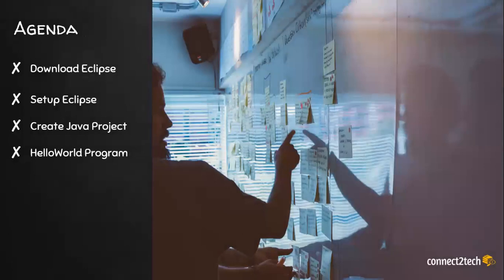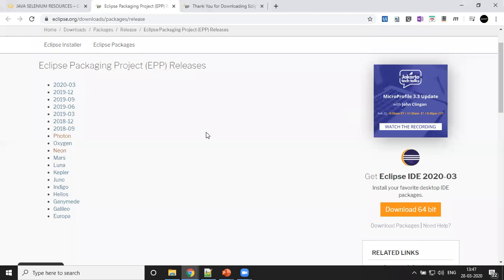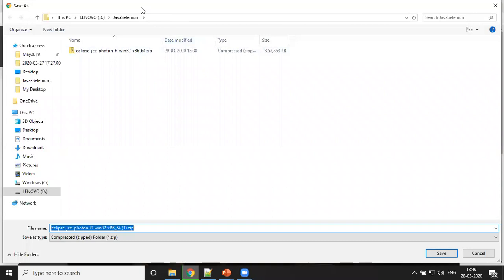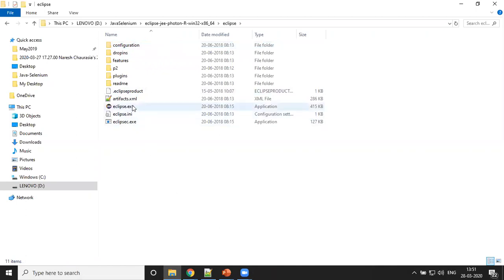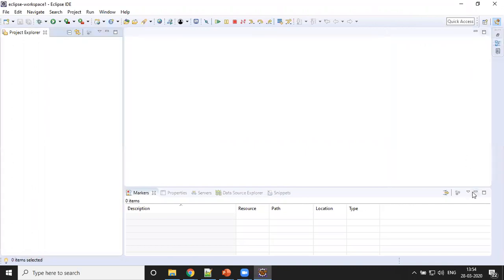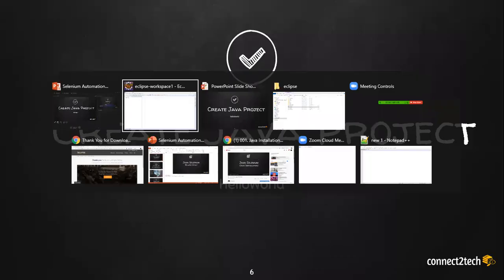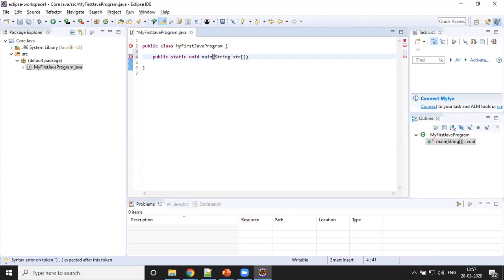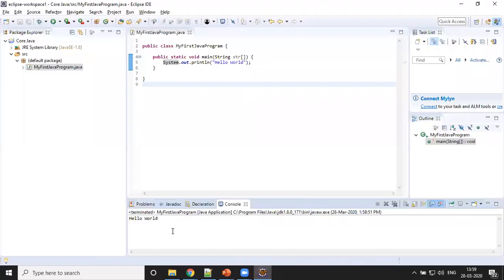Eclipse Setup (HelloWorld)